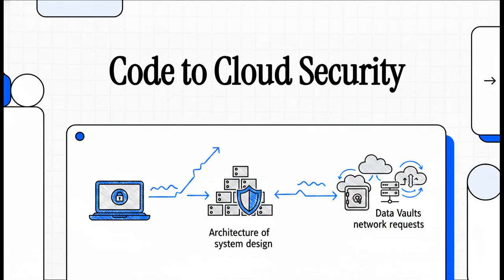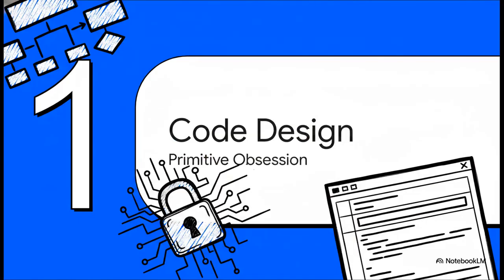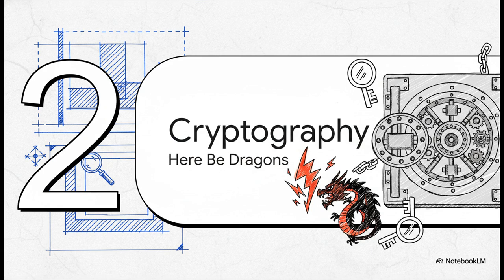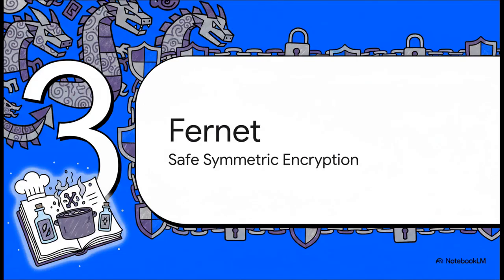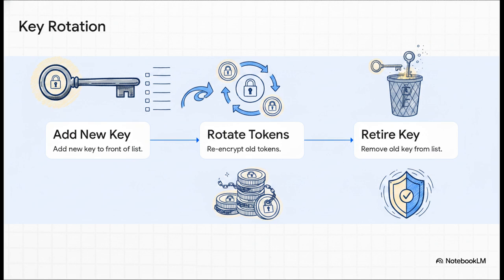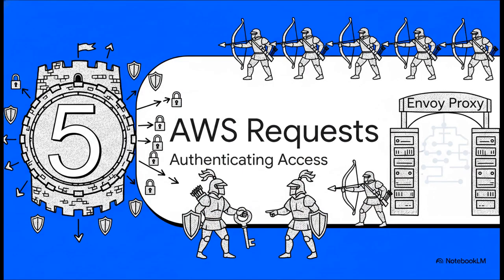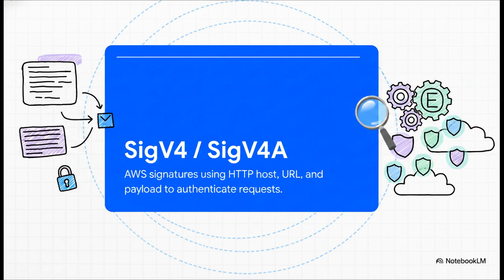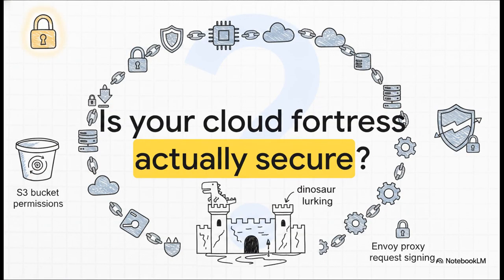Code to Cloud Security